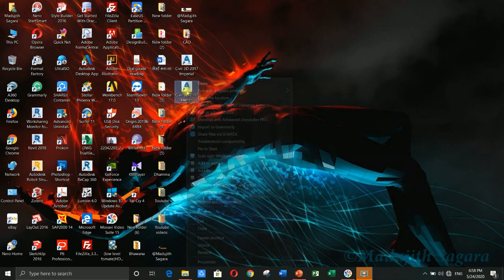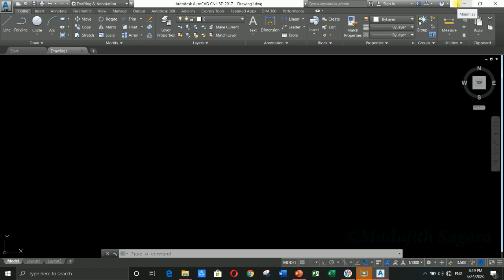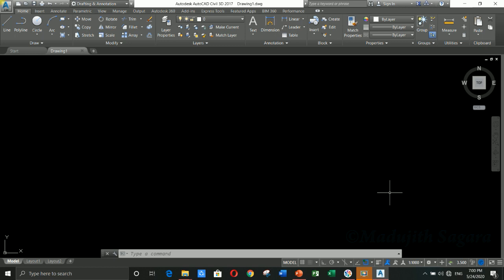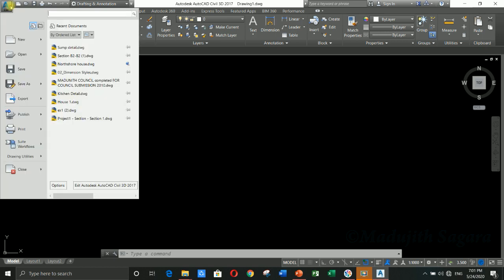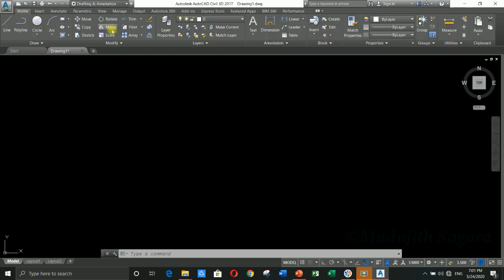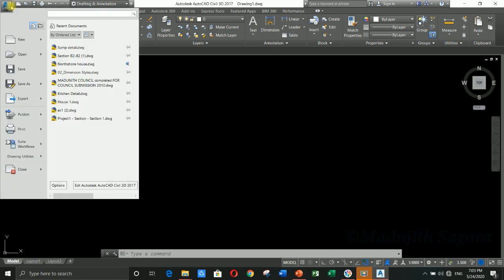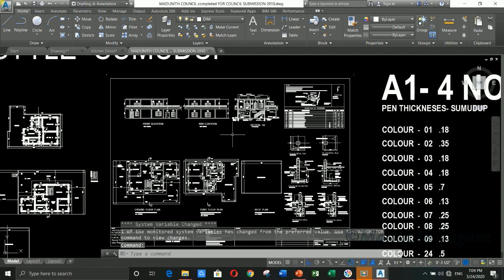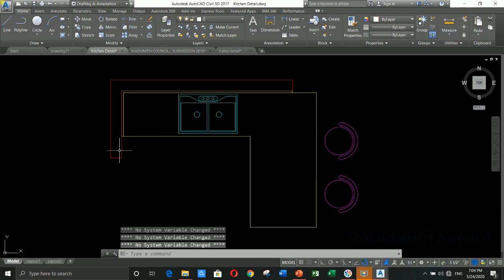AutoCAD User Interface - Lecture 01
AutoCAD is a commercial computer-aided design (CAD) and drafting software application which is being developed and marketed by Autodesk. AutoCAD is used in industry, by architects, project managers, engineers, graphic designers, city planners and other professionals.

In this tutorial session, I'm teaching you AutoCAD software as a fully elaborated course. I wish to cover both 2D and 3D aspects of this. I'm starting from basic concepts and focusing to advanced features too.

This is the first of my tutorials which is having a start by describing AutoCAD user interface. Make me aware of any of your issues. I'll try my best to help you. Cheers.